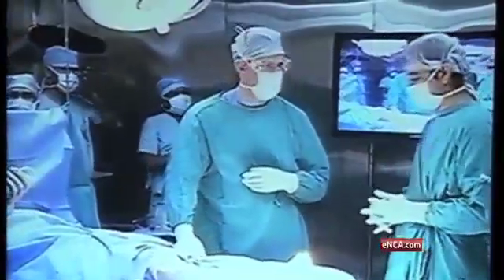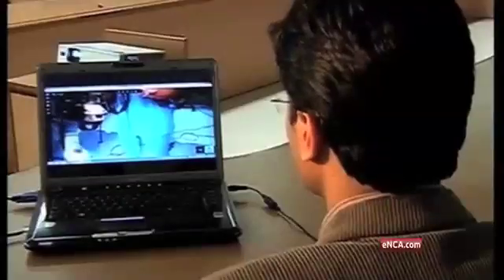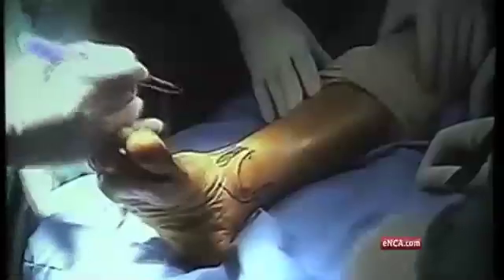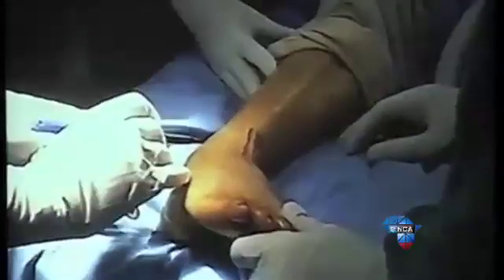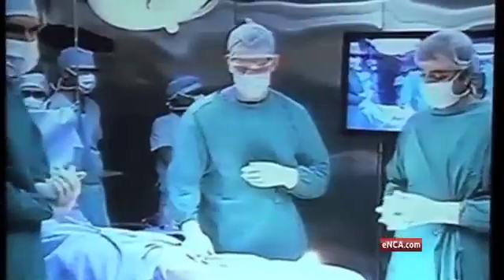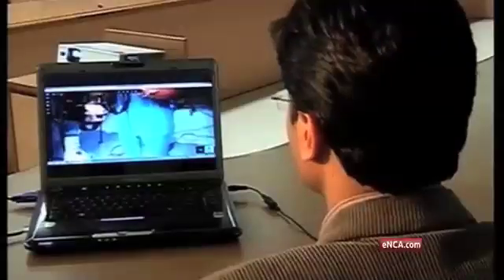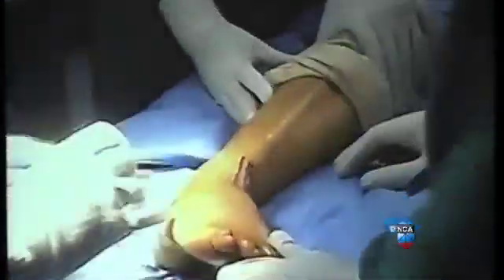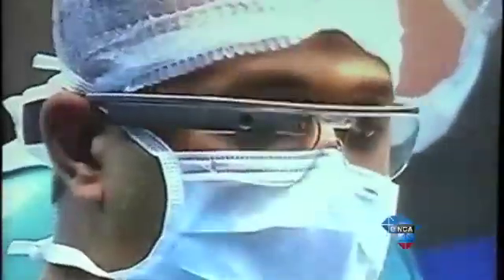Google Glass making a difference in the operating room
January 14 - eNCA speaks to Stuff Magazine editor Tony Shapshak about how technological developments like Google Glass are benefitting the doctors and patients.